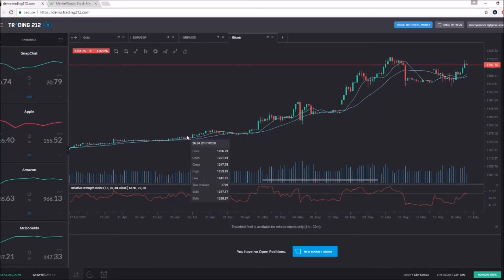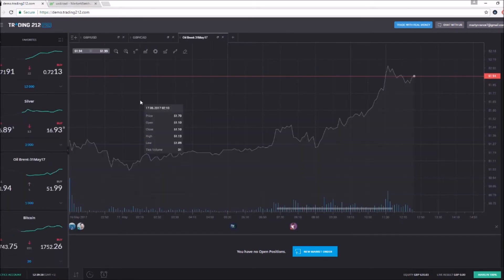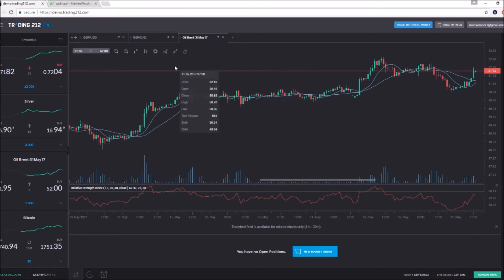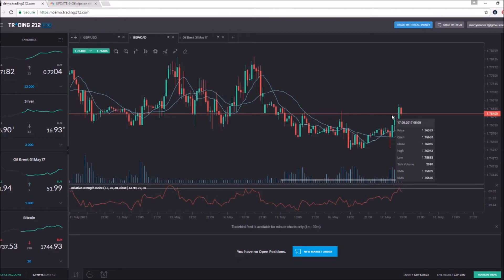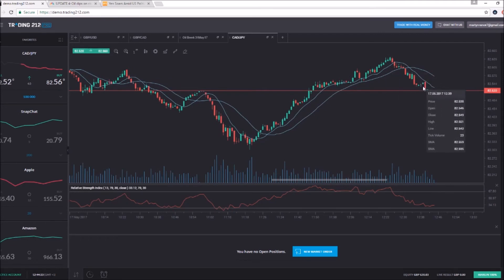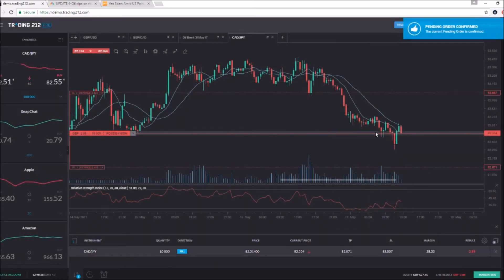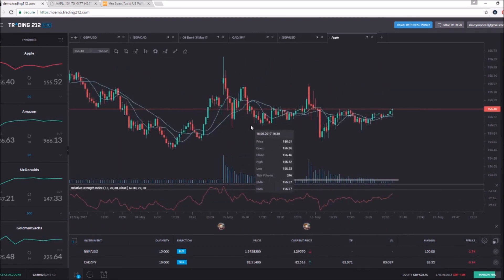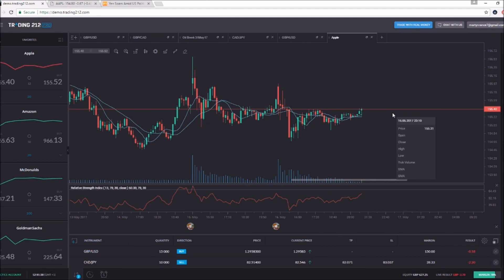PROFIT - £500 CHALLENGE - TRADING 212 #2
Amazing cheap Forex and day trading books